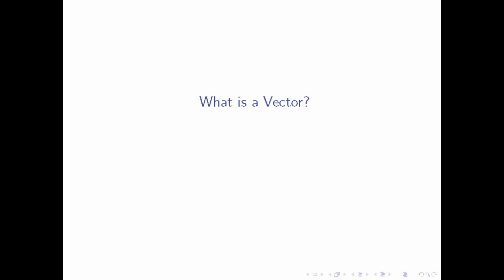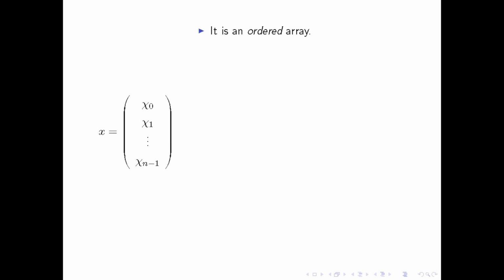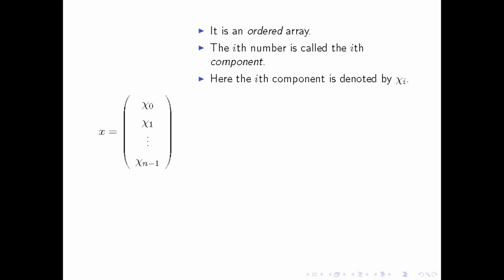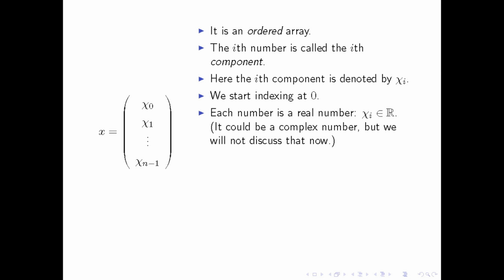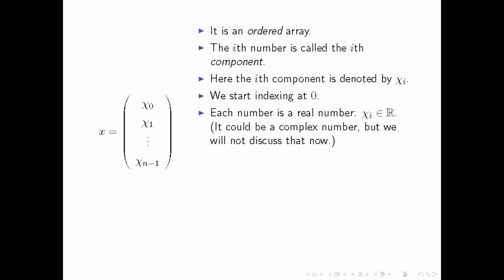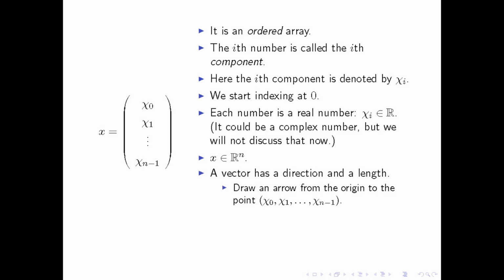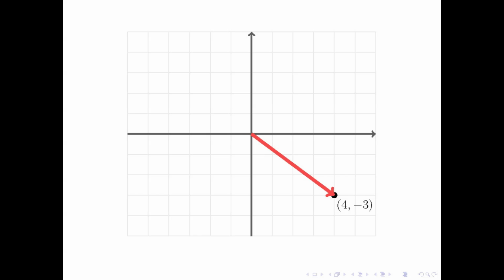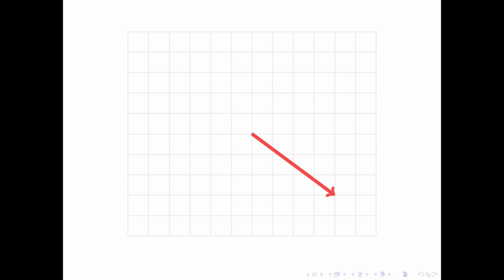What is a vector